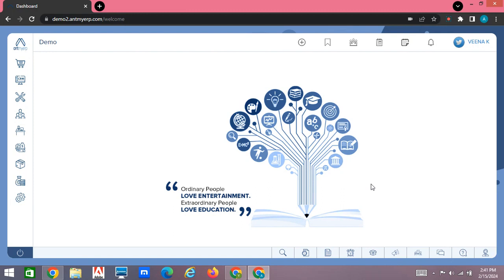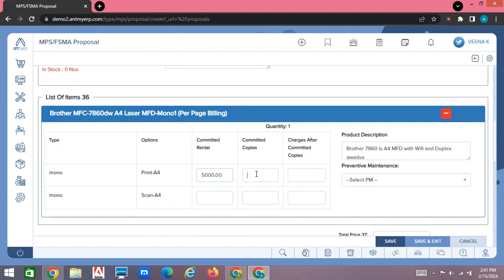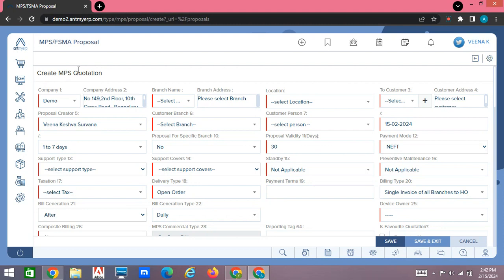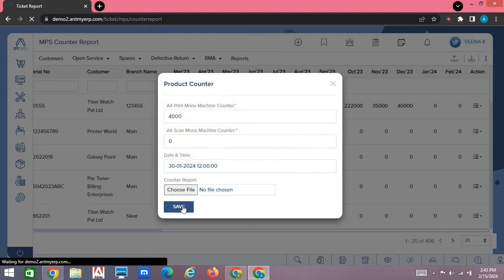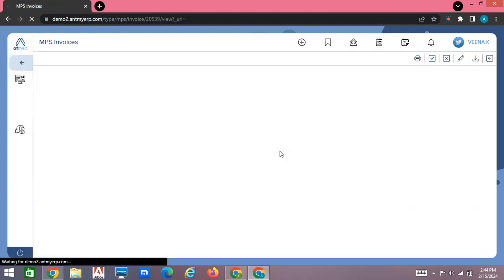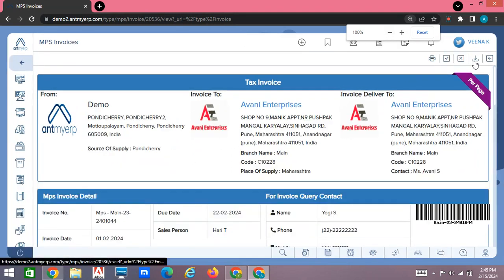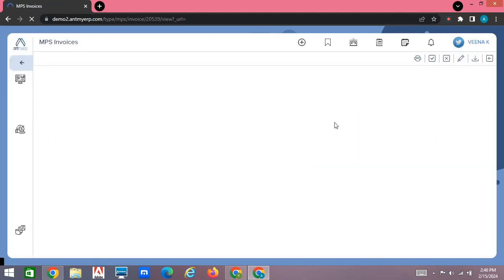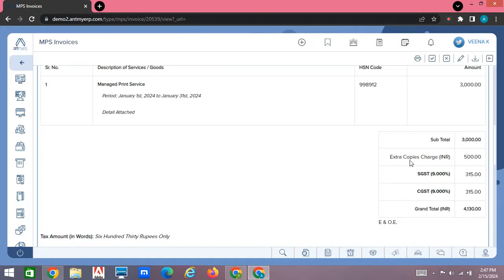Learn How to Manage your MPS Business using AntMyERP- English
The video explains how to effectively manage a Managed Print Services (MPS) business using AntMyERP. MPS involves renting printers and AntMyERP simplifies this through structured steps, starting with creating quotations in CRM sales and detailing device specifics and rental terms.
The system tracks usage via counters, automatically updating as copies are made, and provides detailed reports for device performance monitoring.
Invoicing in the finance module reflects accurate usage data, ensuring transparency and efficiency in billing. This tutorial explains AntMyERP's capability to streamline MPS operations, offering a robust solution for businesses looking to manage printing services seamlessly.